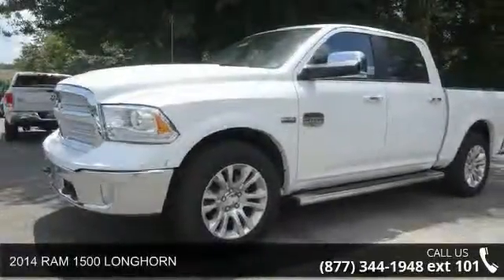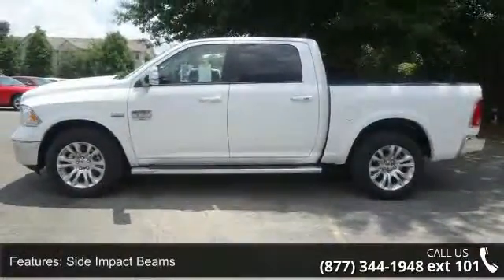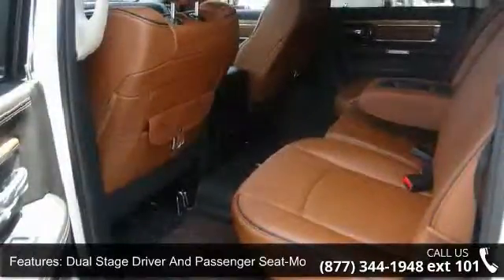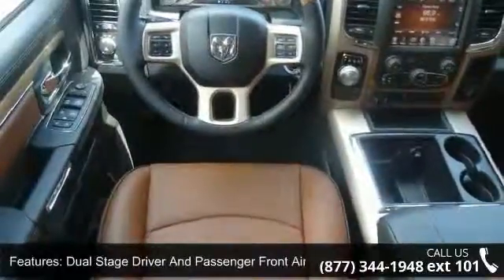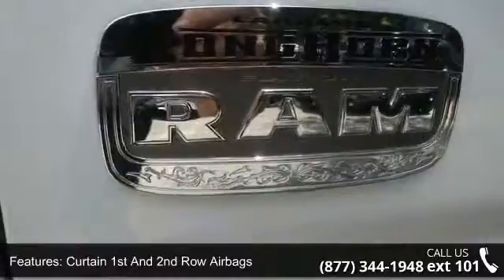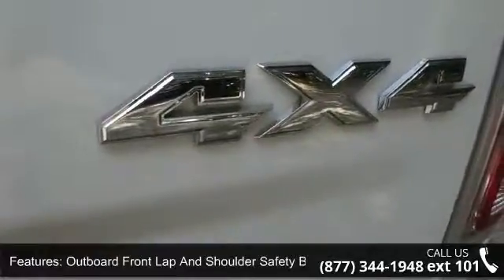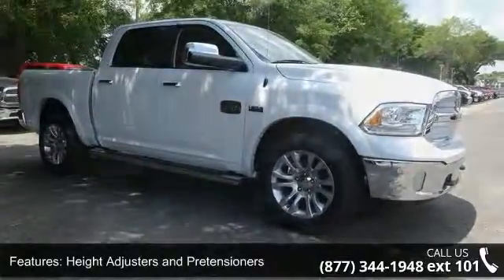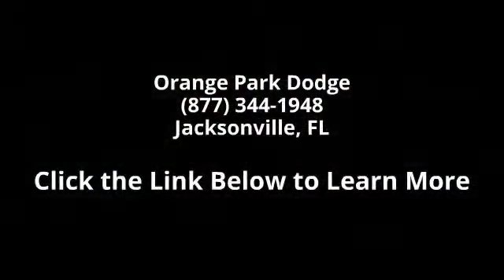2014 RAM 1500 LONGHORN - Orange Park Dodge - Jacksonville...